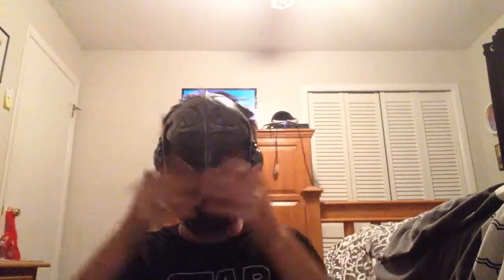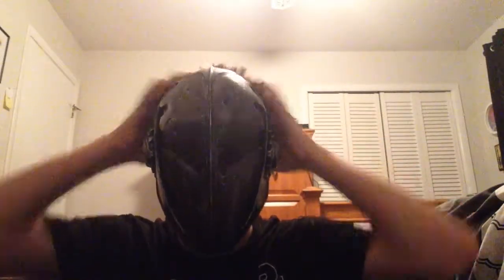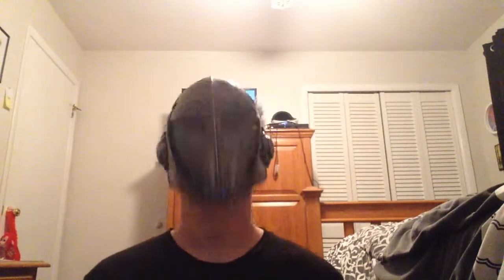Templar Knight Cosplay Mask V2 (Review)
I bought a really cool mask and I wanted you dude to see it.